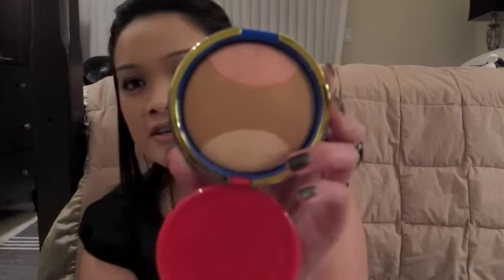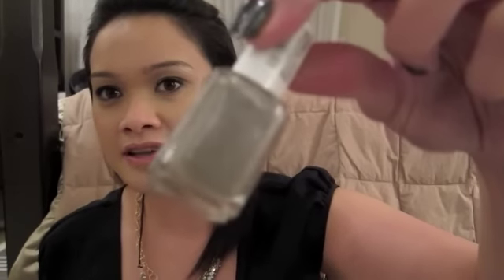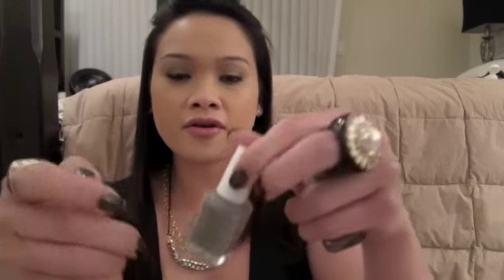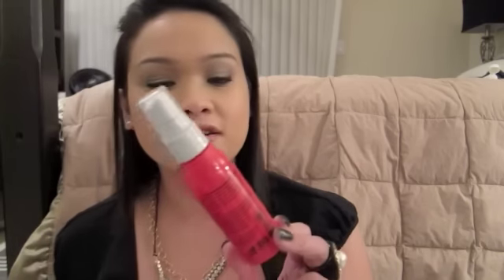Amazing Haul 2.11 & First Impressions: Illamasqua, CHANEL, MAC, Mario Badescu, Essie, CHI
Products Mentioned:
Illamasqua Cream Blush in Rude
MAC MSF in Pink Power
CHANEL Rouge Coco Shine in Boy
Essie in Over the Edge, Mochachino & Dive Bar
Mario Badescu Seaweed Extract Night Cream
CHI Iron Gaurd

on Nails: Essie Over the Edge
lips: Dior Addict Lipstick in Rose Lingerie & CHANEL Glossimier in Nakkar.